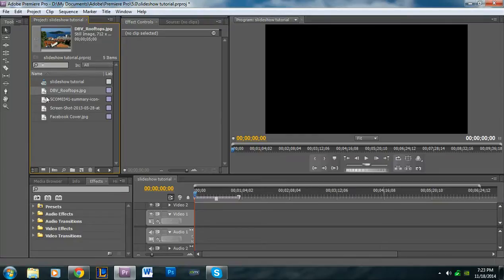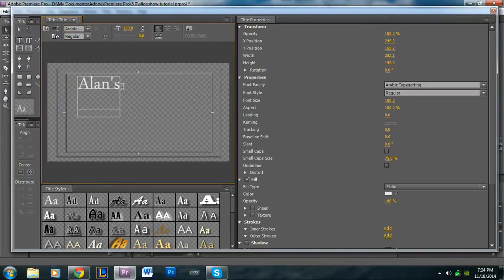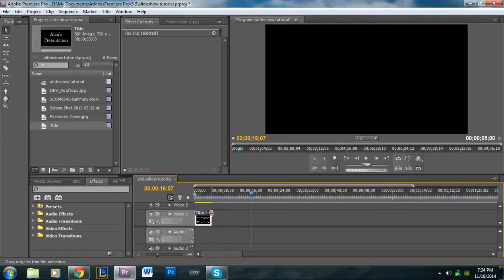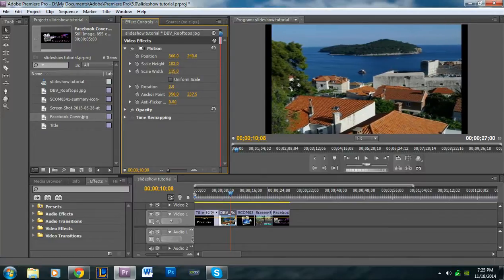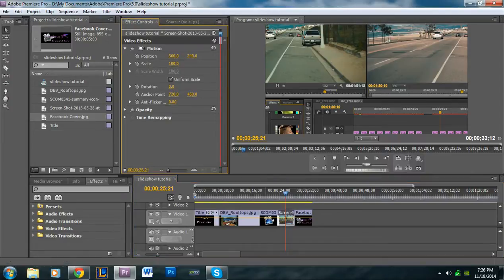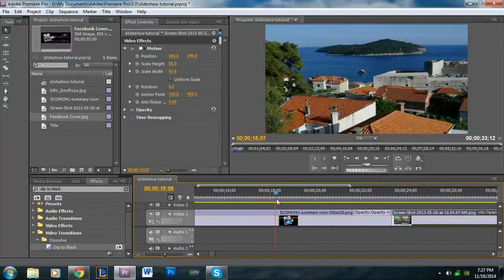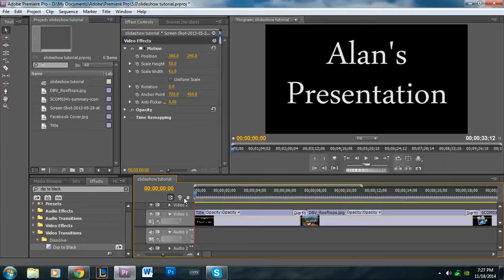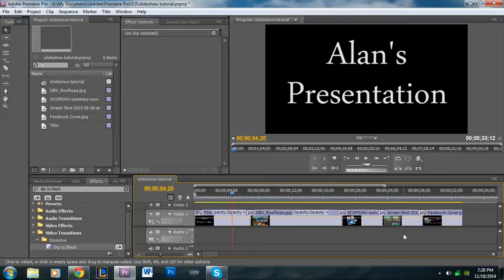Slideshow Tutorial - Adobe Premiere Pro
Here is a really basic tutorial on how to make a slideshow in Adobe Premiere Pro.
-Alan